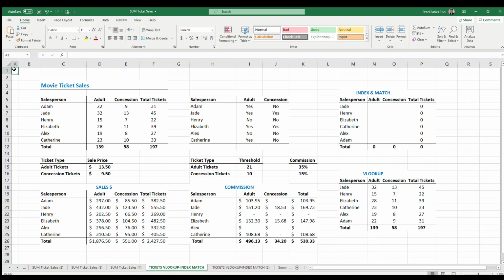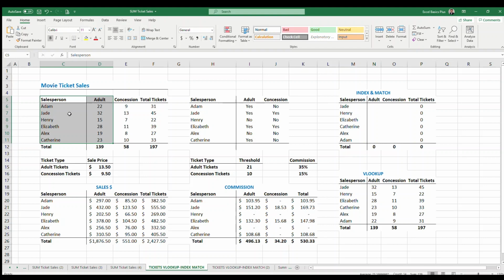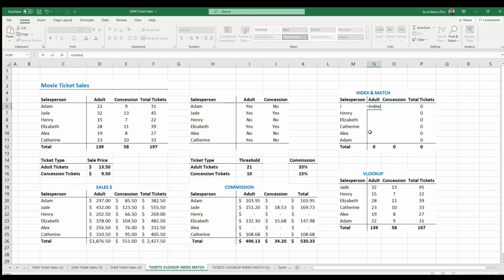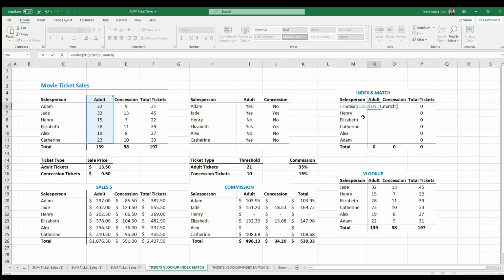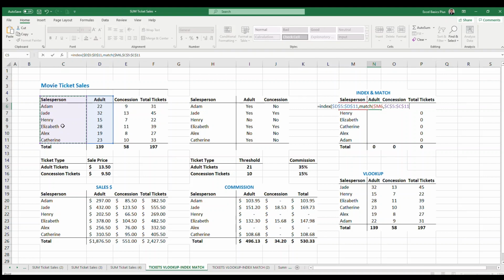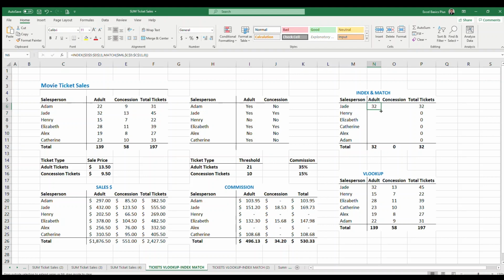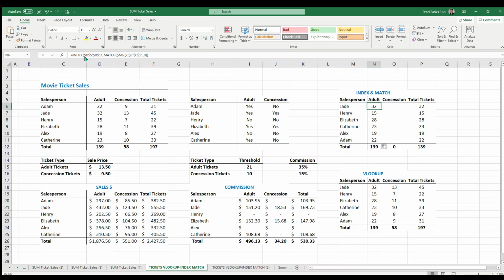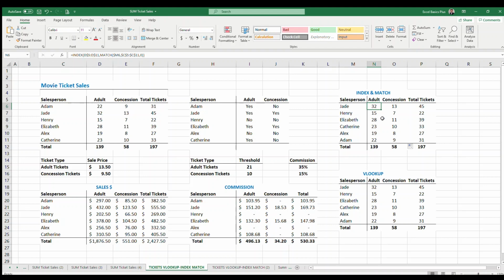Learn Excel: The INDEX MATCH Function - Excel Basics Plus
Video 7. Learn how to use the INDEX MATCH Function. This function is the INDEX formula coupled with the MATCH formula and is similar to the VLOOKUP formula. Why do we use this instead of the VLOOKUP formula? Because it is more dynamic and can search for results in more places. VLOOKUP can only search to the right of ranges and the INDEX MATCH function can search anywhere.
=INDEX(range where result will be found, MATCH(lookup value , range to lookup,0)) where 0 tells Excel the result must be an exact match (1 would return an approximate match).